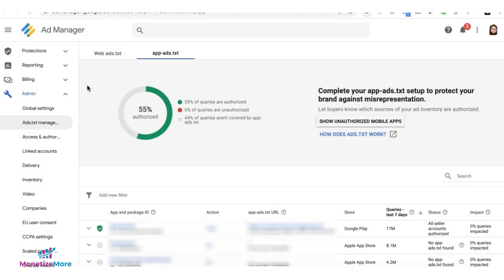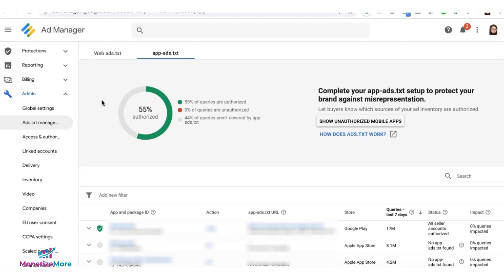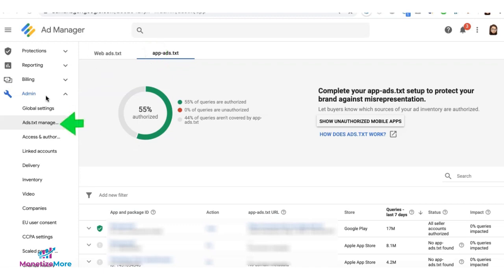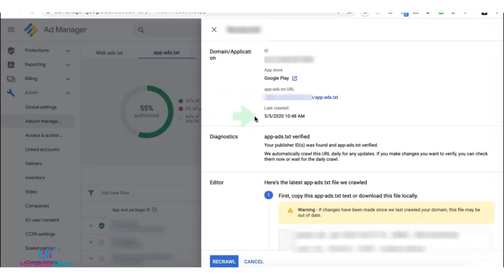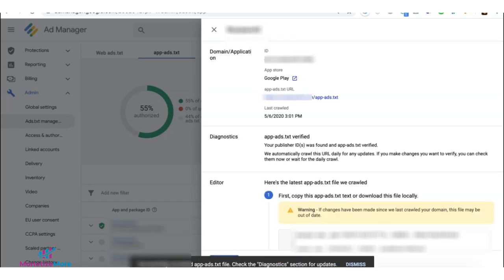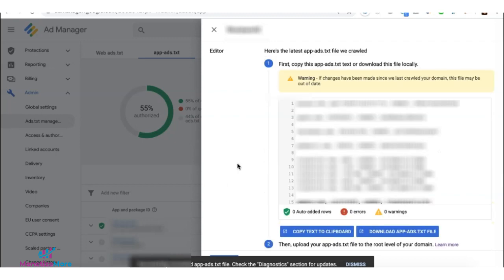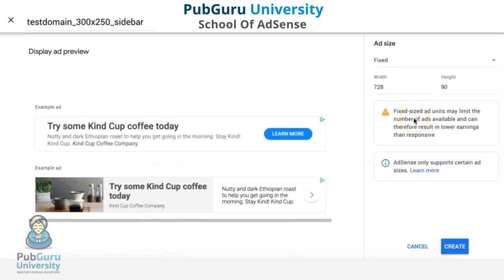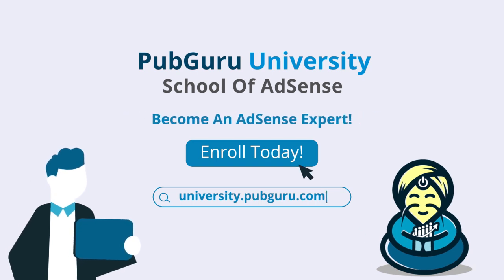How To Crawl App Ads.txt On Demand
In this post we'll show you how to crawl the App Ads.txt on demand with Google Ad Manager. Need help optimizing your app ad revenue?